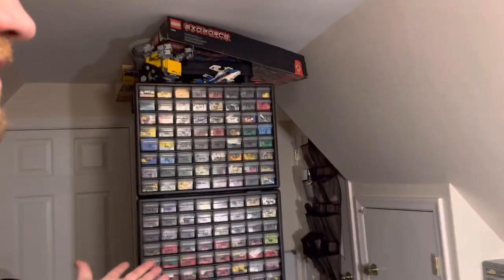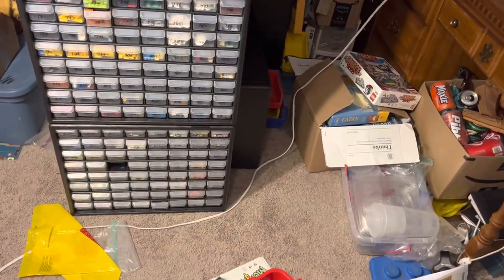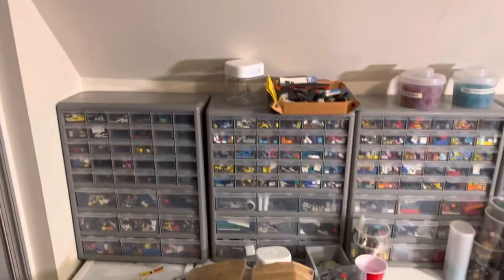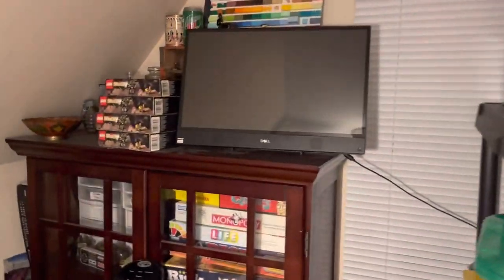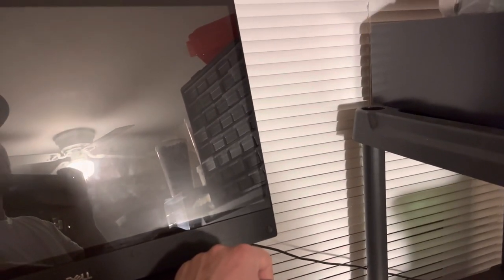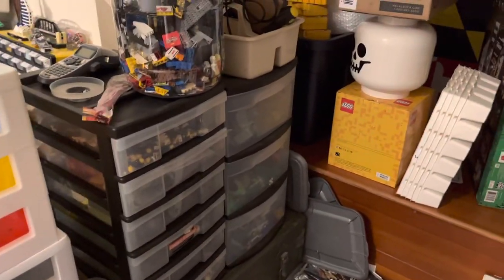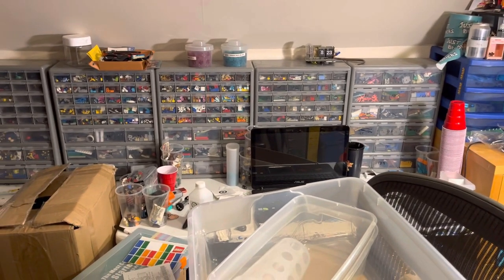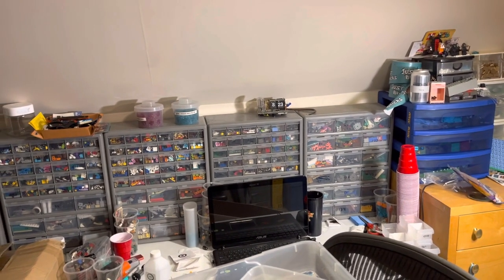BrickLink Store Update - Moving Out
Realizing just how much stuff I have to move! It’s pretty crazy to think all this stuff has been in this one small room.